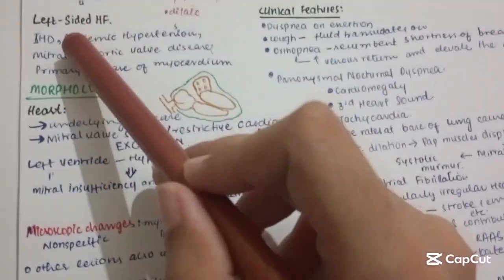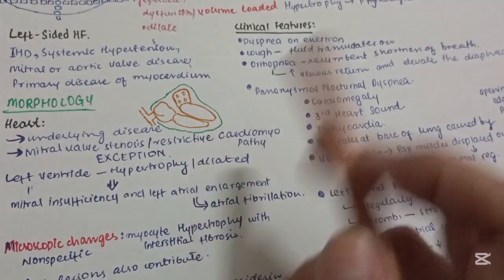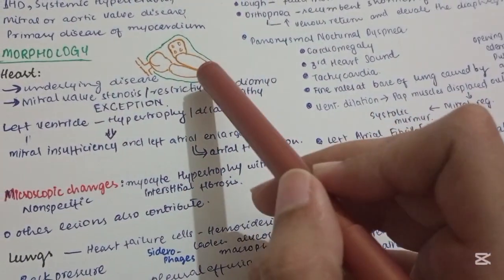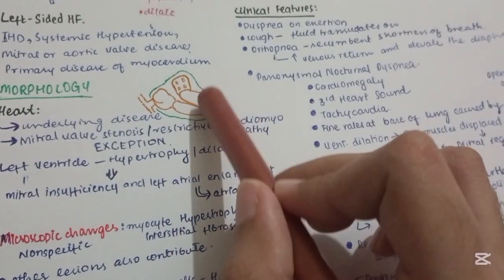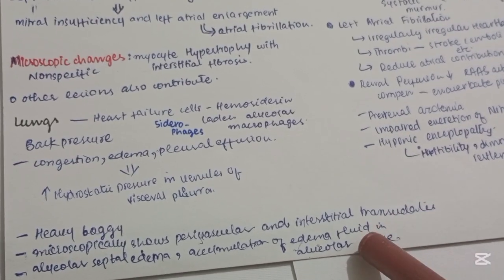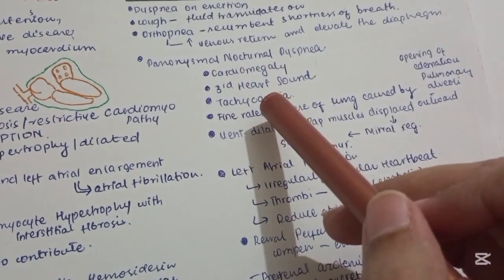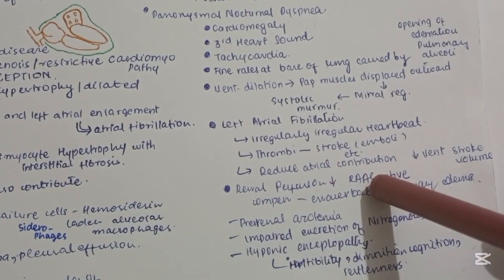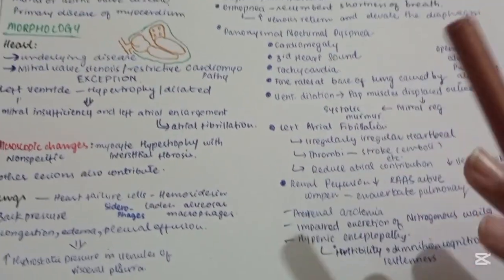Left-Sided Heart Failure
Left-Sided Heart Failure with Causes, Clinical Symptoms, Morphology, Pathophysiology and much more are simplified in this video.

Left-sided heart failure happens when the left ventricle cannot pump blood effectively, leading to fluid buildup in the lungs. This video explains the causes, signs like breathlessness and fatigue, diagnostic methods, and treatment options. Learn how early detection and proper management can improve heart health and quality of life.